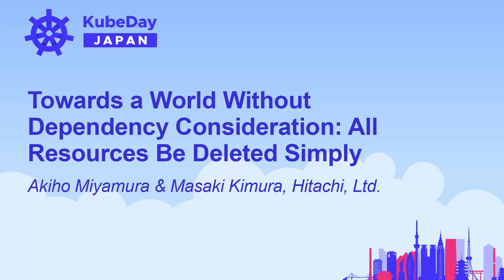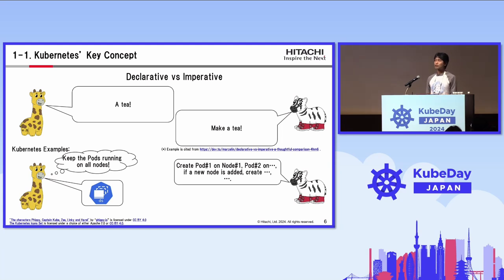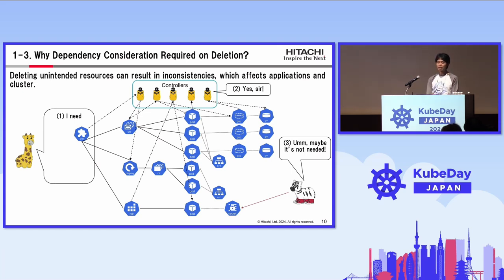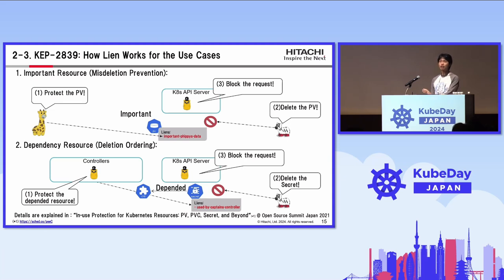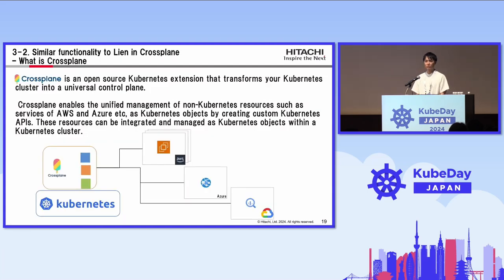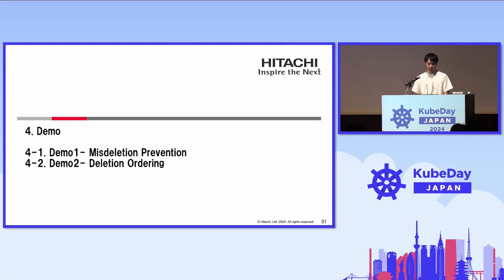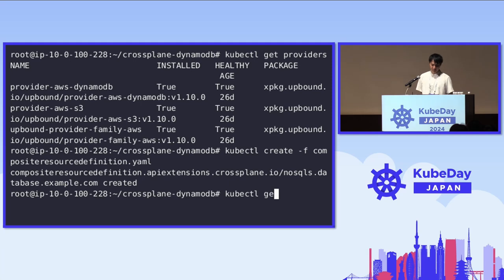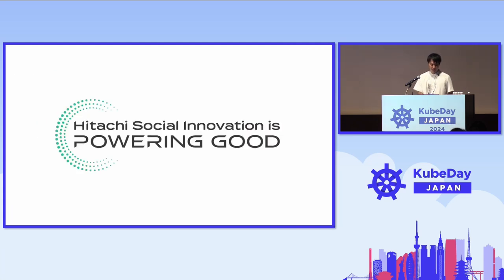Towards a World Without Dependency Consideration: All Resources Be... Akiho Miyamura & Masaki Kimura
Towards a World Without Dependency Consideration: All Resources Be Deleted Simply - Akiho Miyamura & Masaki Kimura, Hitachi, Ltd.

Have you ever experienced troubles that your apps on Kubernetes become unavailable or undeletable due to an unintentional deletion of an incorrect resource, such as a secret? Deleting incorrect resources can lead to inconsistencies and negative impact on the apps or the cluster. There're discussions to features to prevent misdeletion and control the deletion order with consideration for dependencies, a.k.a Lien, in KEP-2839. But, some significant missing features have hindered progress in the discussion. There're efforts in Crossplane to add them that address use cases similar to Lien. We will introduce use cases and requirements discussed in the KEP. Then, we'll demonstrate how Crossplane works with these features. You'll understand key considerations and mitigation methods for Kubernetes administrators regarding resource deletion, such as diffrences in access rights to resources, permissions to set up resource protection and privileges between general users and administrators, etc.